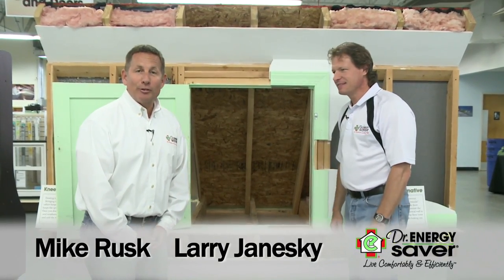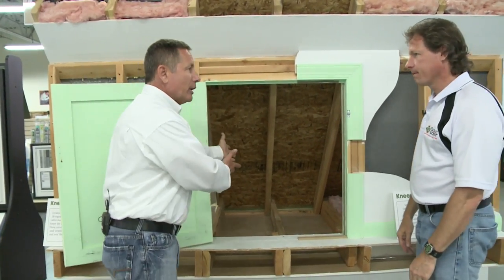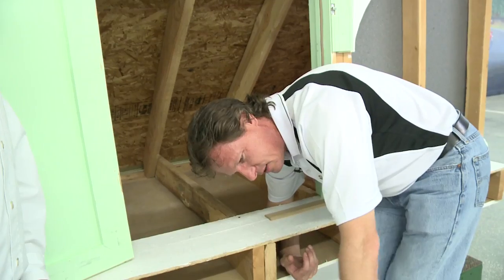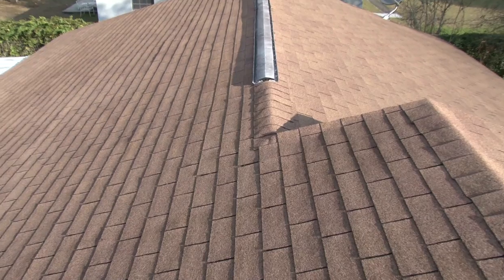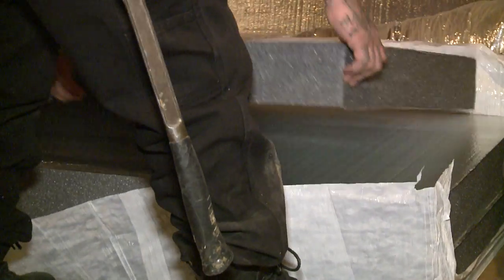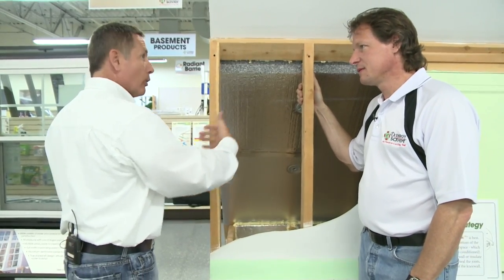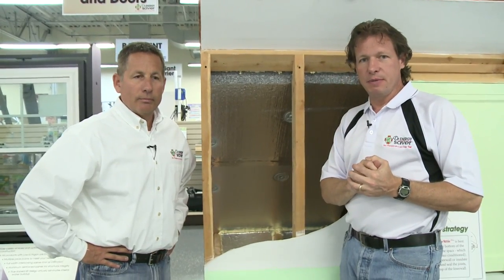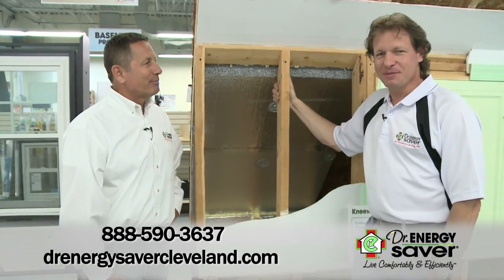Insulating Knee Walls | Making Finished Attics Energy Efficient in Cleveland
Knee walls are usually present in finished attics. The sloped roof creates a small space that can hardly be used for anything other than storage or, in some cases, to house air ducts.

So when finishing the attic, builders usually build a small, finished wall to close that space, many times with small doors to allow access for storage, sometimes with no access at all.

The problem with knee walls is that, for the most part, the space behind them remains unconditioned and the knee walls themselves are often poorly insulated.
The soffit vents, built to keep the roof cool, allow a lot of air in the space year round.

During the summer, that compartment can reach scorching temperatures, and because it is improperly insulated and air sealed, that heat will be transferred to the adjacent room through walls and floor and to the rooms below through the ceiling.

 Larry Janesky from Dr. Energy Saver, proposes a different approach to knee wall insulation. The knee wall system developed by Dr. Energy Saver includes that small space into the building envelope, while preserving roof ventilation. SilverGlo, a special type of rigid foam board lined with radiant foil on both sides, is attached to the bottom of the rafters with special fasteners. The seams are then sealed with spray foam to prevent air leakages. The idea is to keep the temperature in the compartment behind the knee wall, as close as possible as the temperature in the adjacent rooms.

The SilverGlo foam is infused with graphite for higher R-Value, and the foil liner will reflect heat back into the room during the winter and back to the outside during the summer.

For more information on the SilverGlo attic and knee wall insulation system and for tips on how to save a lot of energy and money visit our website or call us for a comprehensive home energy audit!